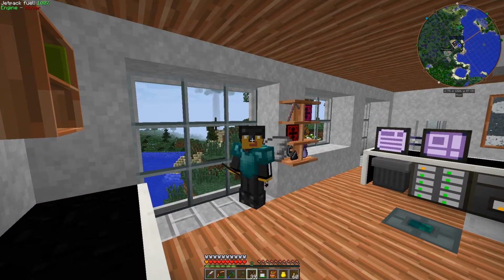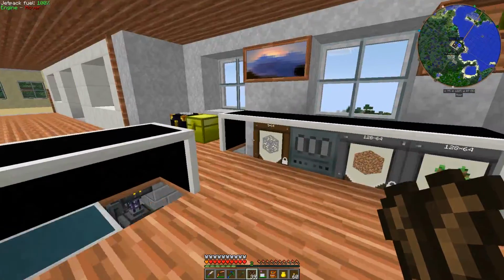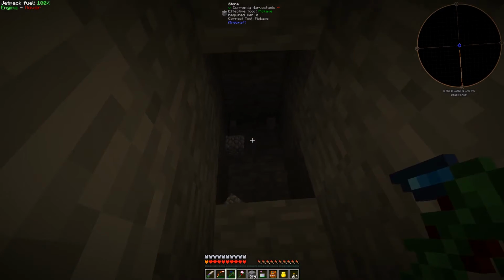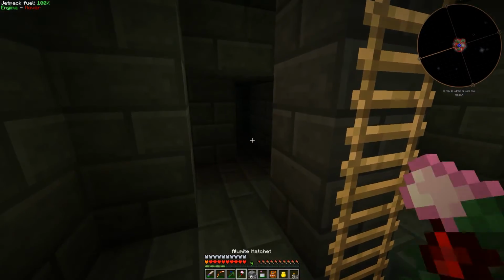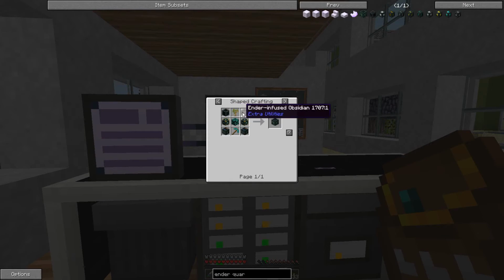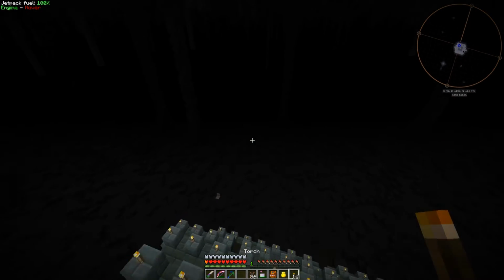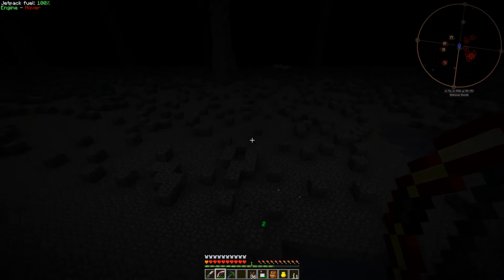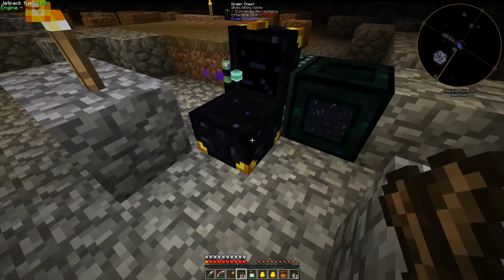FTB Infinity - E13 - Deep Dark Ender Quarry-ing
In this episode, we head into the Deep Dark dimension, do a little exploring and set up an Ender Quarry. I'll briefly show you how I get the crafting ingredients I need for the Deep Dark Portal and the Ender Quarry. We'll briefly explore a House of Darkness, and a Deep Dark Hole!

This is the thirteenth episode in our Let's Play series using the Feed The Beast - Infinity modpack.

Modpack Credits:

This modpack was designed by T.Fox and released as an official Feed The Beast modpack. To play this modpack, download the Feed the Beast launcher

"Aunt Tagonist", "Cold Funk", "Netherworld Shanty", "Rocket"